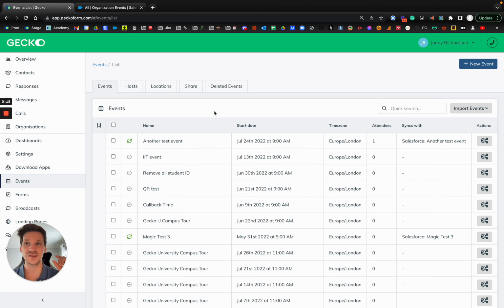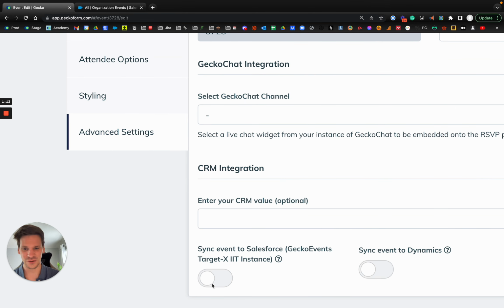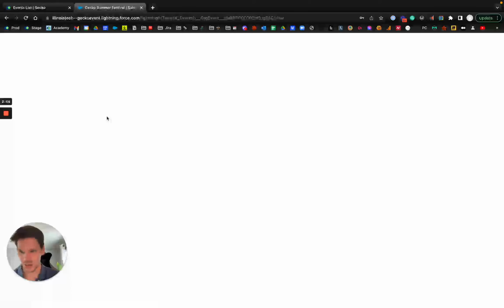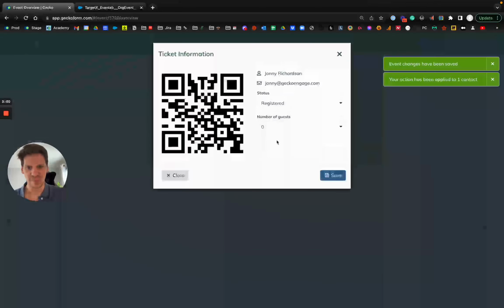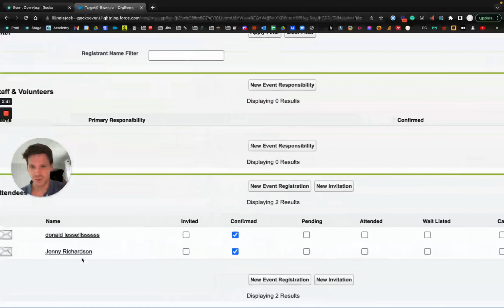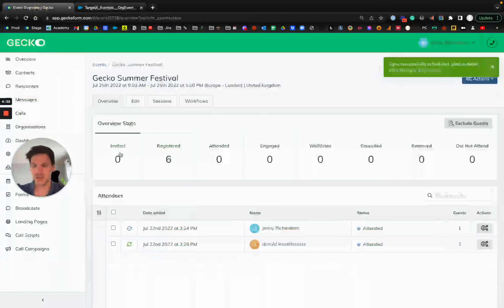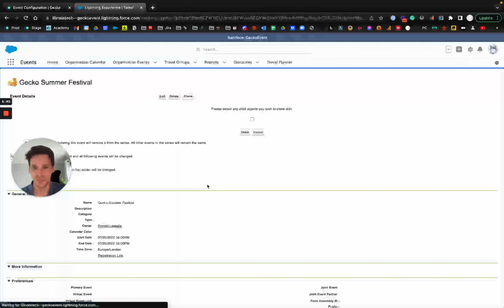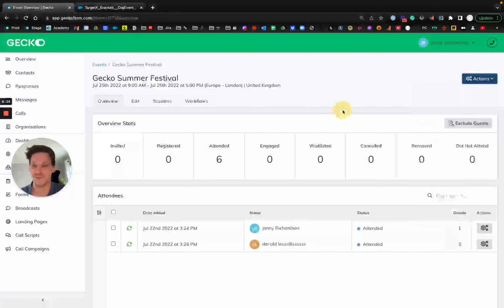How Does Event Syncing Between Gecko & Target X Work?